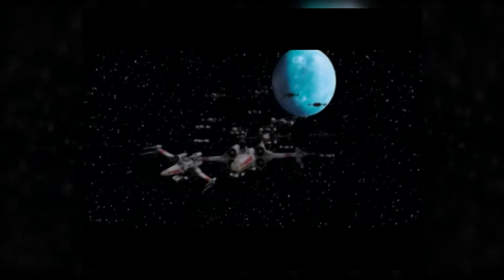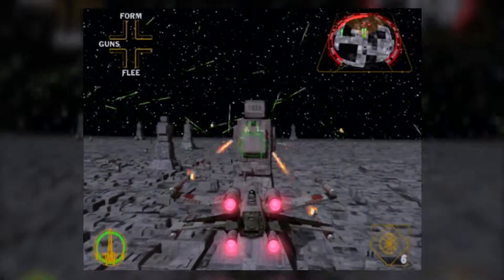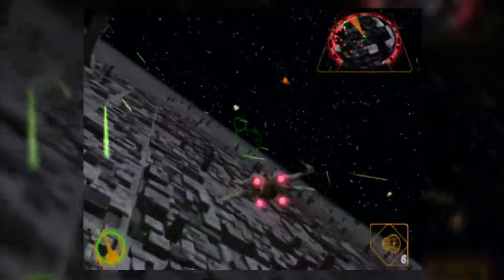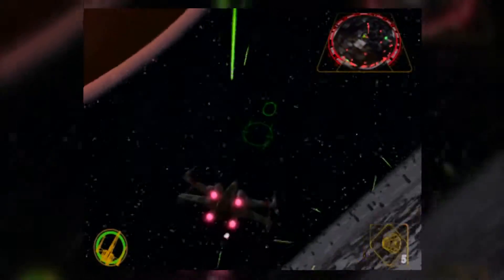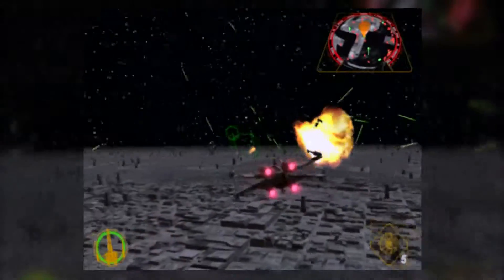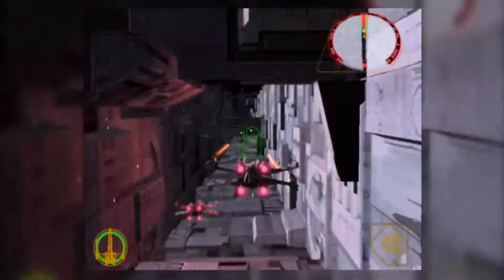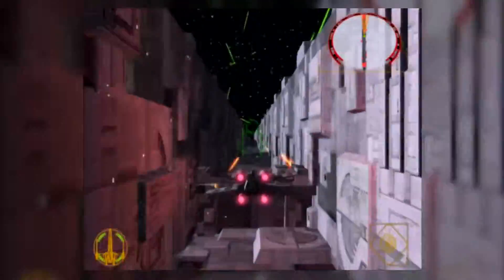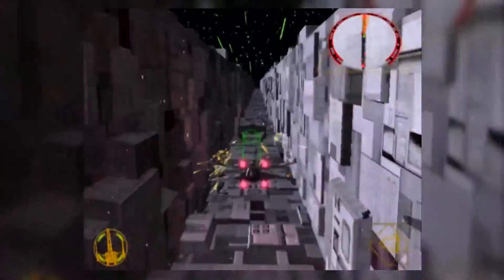Star Wars Episode IV Marathon #6: Rogue Leader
It's finally here, the grand finale of our Star Wars: Episode IV Marathon! It's taken a while to get here, but honestly I could not think of any better way to finish this leg of the marathon, but with one of my favourite licensed games of all time - Factor 5's excellent Rogue Leader! So it's time to get your astromech droid shined up real nice, strap yourself into an X-Wing, and get ready for your attack run!

There are many reasons why I love this game. For a start, it's the first game I played on the Gamecube, and it instantly drew me to the system. Also, it's an incredibly authentic Star Wars experience, after many generations of admittedly stale platformer with very loose usage of the license. It is just a fantastic game, and well worth checking out.